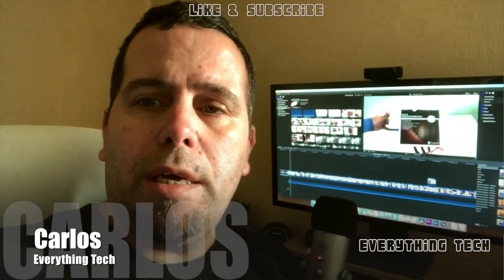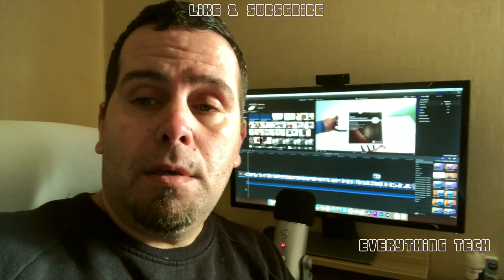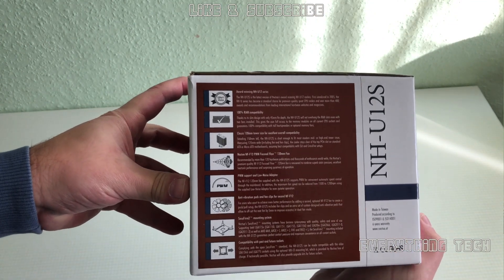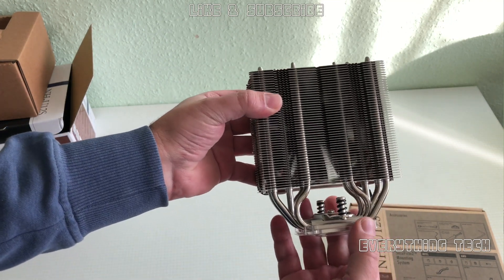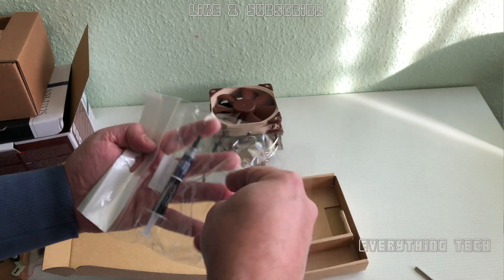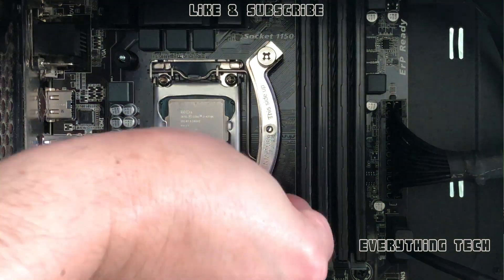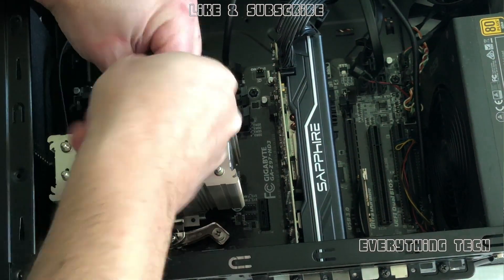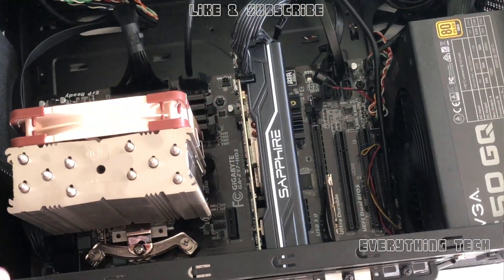Noctua U12S Unboxing | Installation Vs Corsair H55 (Noise and Temp) Tests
This is my unboxing and installation of the Noctua NH-U12S Air cooler.
I will also test it against the Corsair H55 Liquid cooler both in noise and temperatures.

What is the best cooling solution, Air or Liquid?
Let me know in the description.